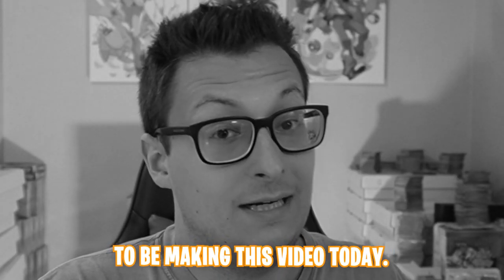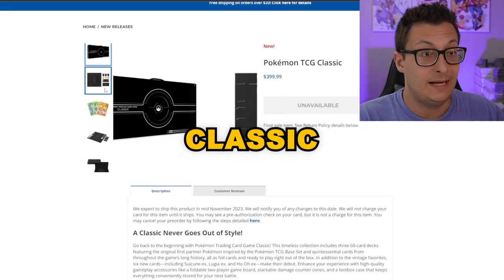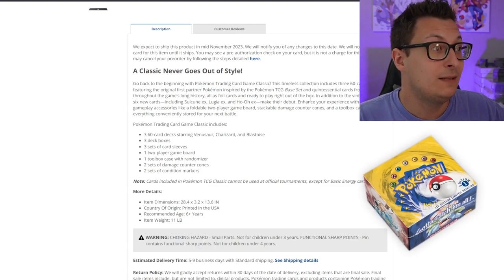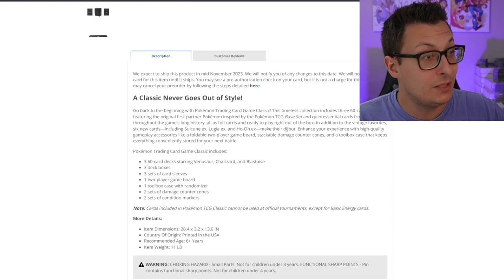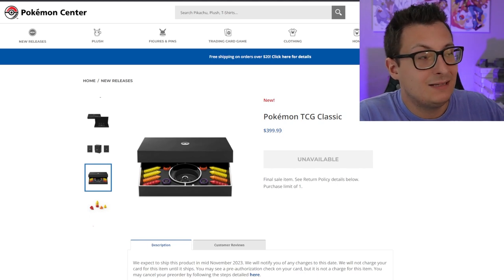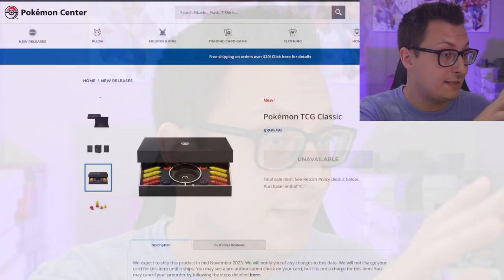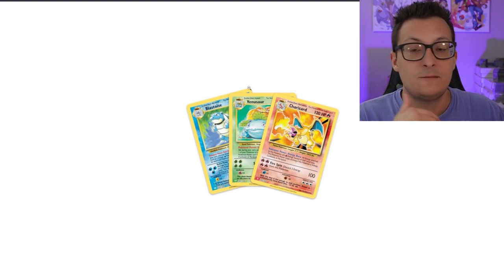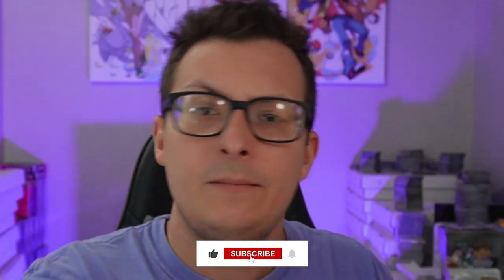Pokemon JUST Revealed the Most Expensive Collection Box Ever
Today we talk about the newest revealed product by Pokemon Company... a $400 Collection Box, the most expensive TCG product the company has ever released. Is it worth it?

Hey it's Skiplup and I love creating Pokemon videos to express my joy of Pokemon openings of Pokemon cards, Pokemon games, Pokemon toys, showing off our collection, Pokemon Business and more! We have so much fun with this and want to be a positive and fun place for you all to hang out with daily. Thanks for coming along for the ride!
Transcript